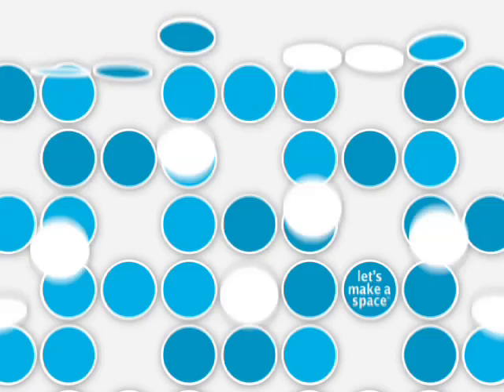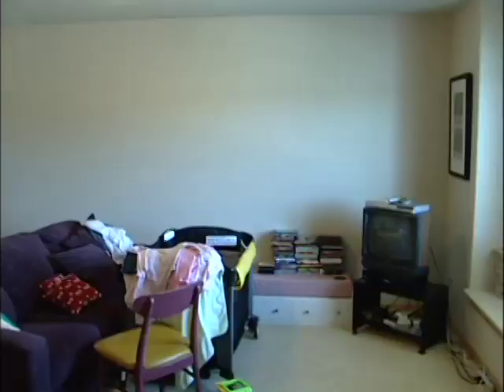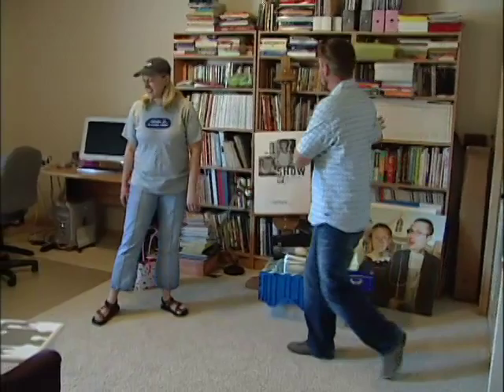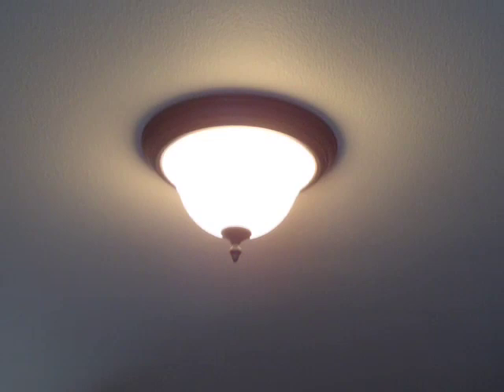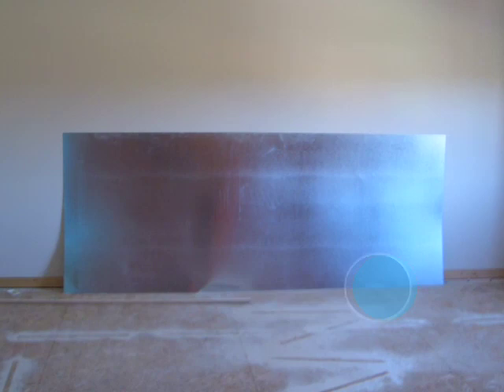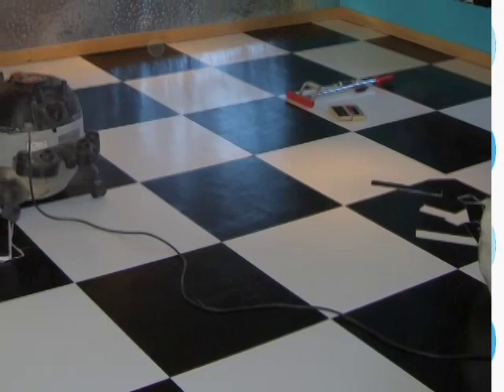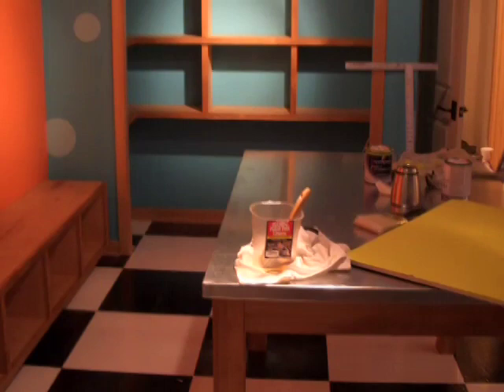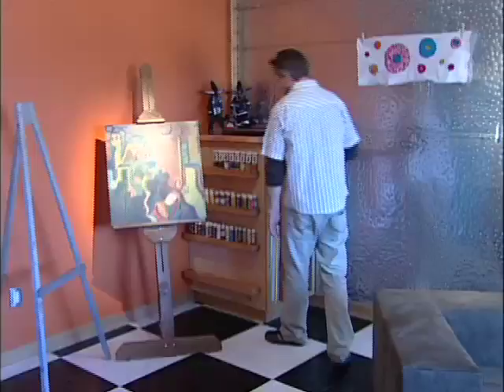Let's Make a Space - Boswell Art Room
Let's Make a Space redecorates a room into an art room.